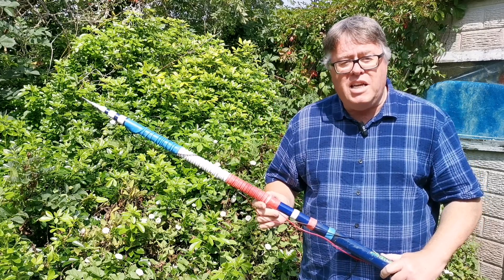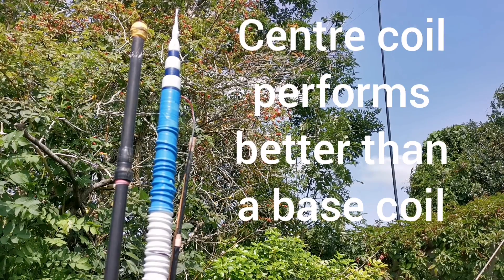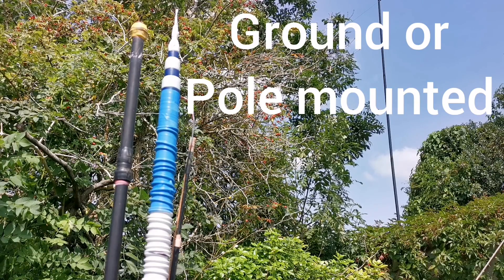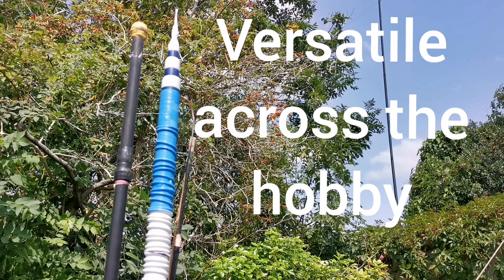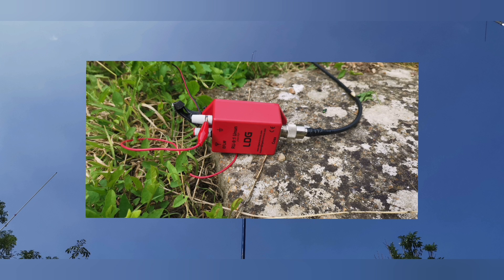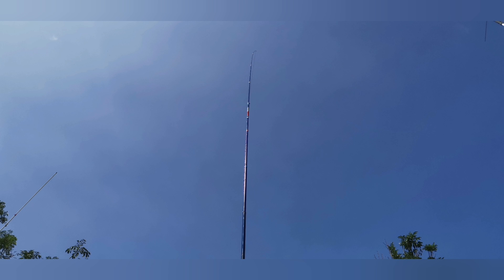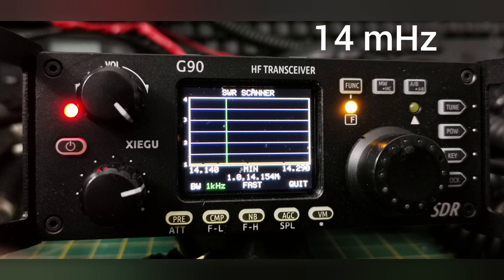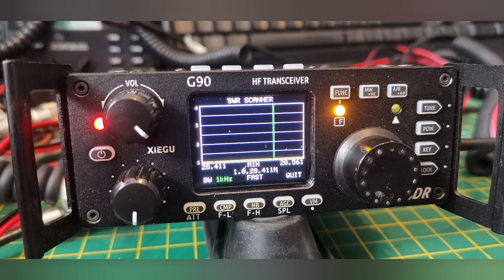Enthusiastic Steve: NEW Apollo HF Multi-Band Antenna for HAMs, Amateurs and CB radio users.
Hello from Enthusiastic Steve, in this video I will show you the result of around 4 weeks of research and experimentation to achieve a vertical HF Multi-band antenna, for portable or home base use.
It does not require a separate tuner and for its size it has enhanced properties over base loaded designs. This is NOT a dummy load on a stick, it works and works well.
Just take a look at the WSPR reports and the 2 surprise stations I got a report back from.
This antenna I have optimised as best I can and I have shared a sketch with dimensions for you to also experiment with and build one for yourself, maybe a radio club project?
Comment and let me know how yours turns out.
Thank you for watching, as always please share, like and subscribe, take a look over my other radio related content (over 70 videos on my channel) if you enjoy radio, any part of the hobby then you should find a video to suit.
All the best from Enthusiastic Steve
(Notable words: Antenna, Apollo, Space, NASA, HAM, Amateur, VSWR, SWR, CB, UKFM, SSB)